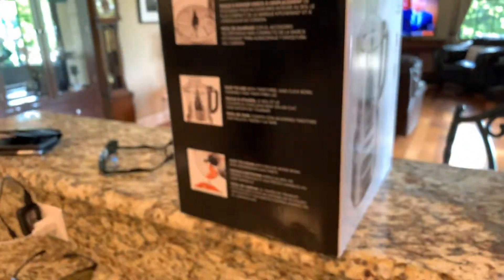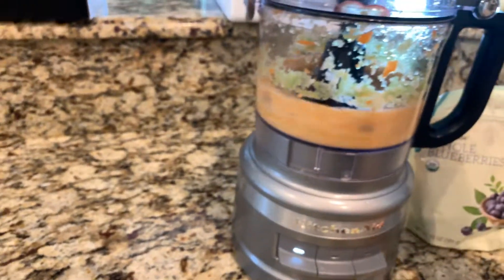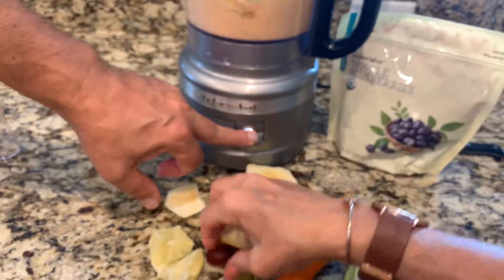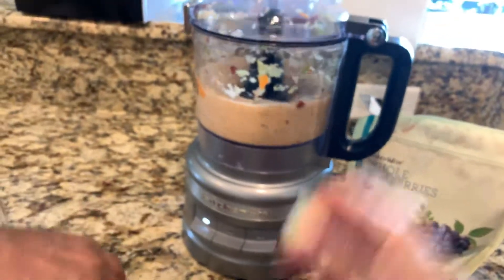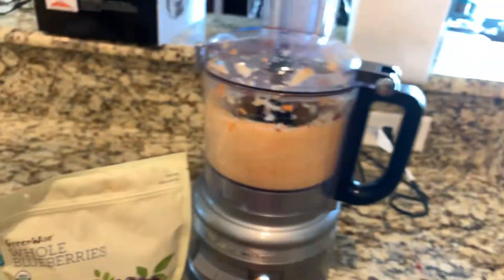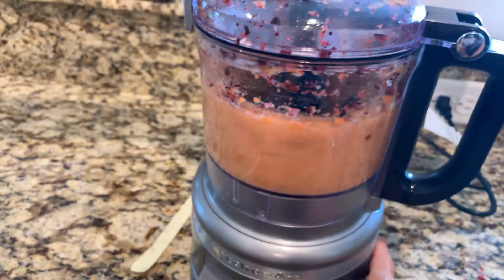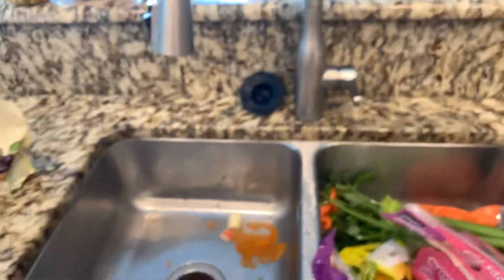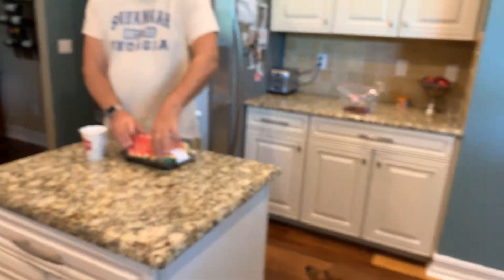KitchenAid food processor! A boo-boo I needed a juicer!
Spa girl wanted to start juicing celery and vegetables in her smoothies and accidentally got the food processor instead of a juicer so I am going back to Walmart to buy the juicer.